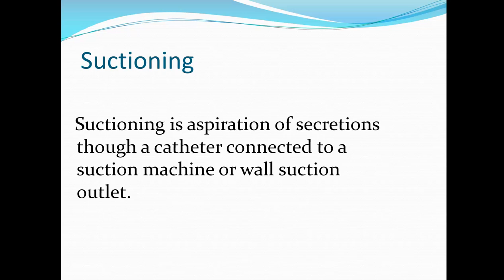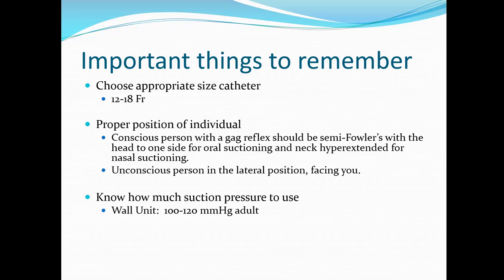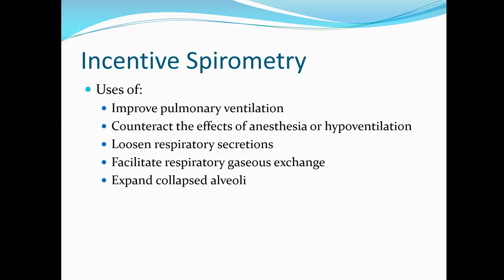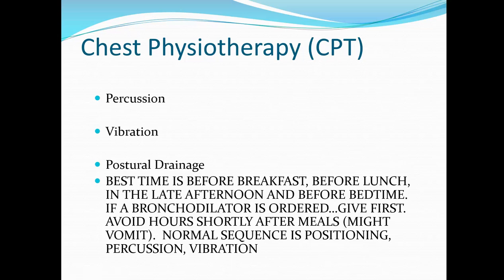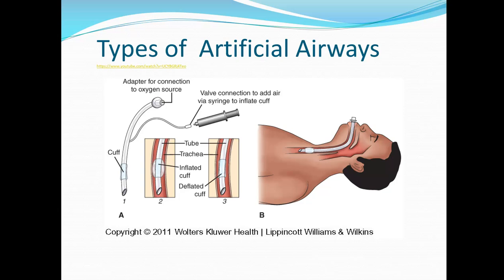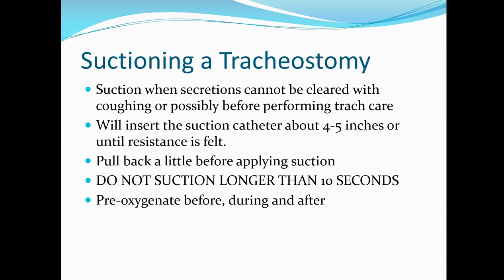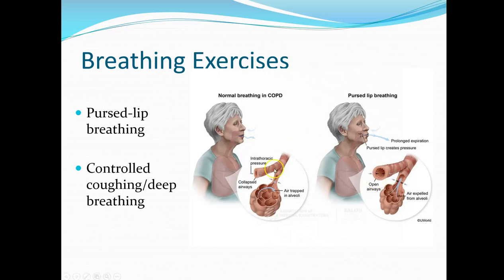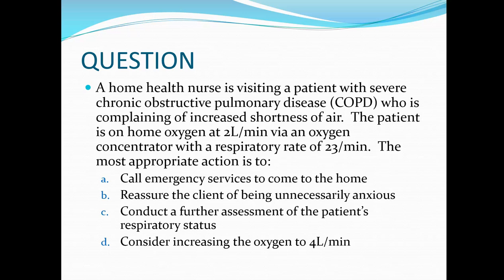Part 2 of Oxygenation Lecture